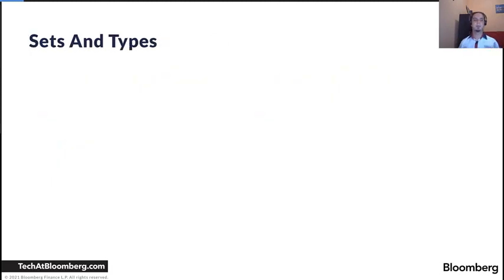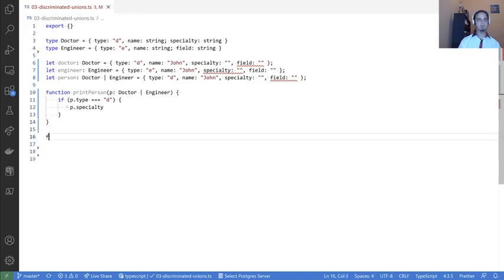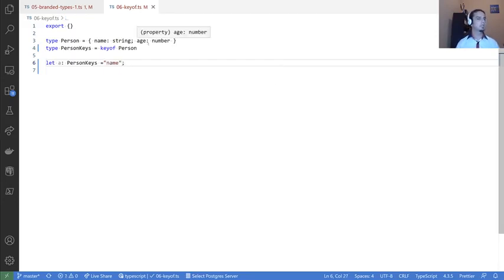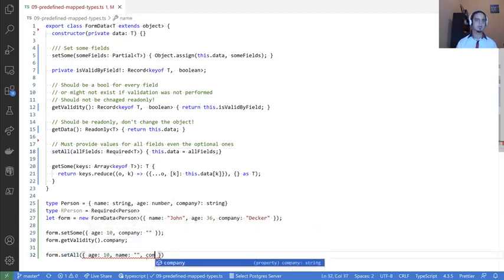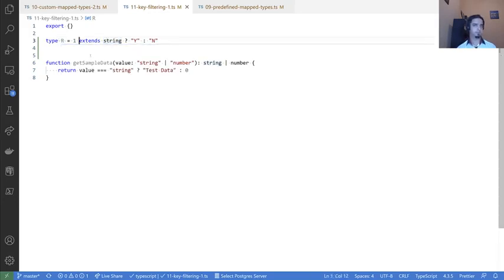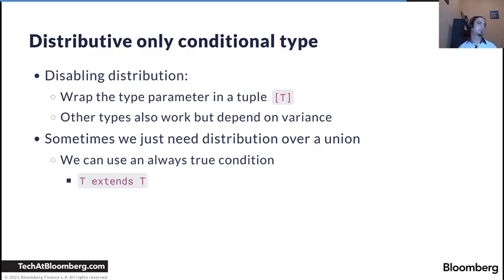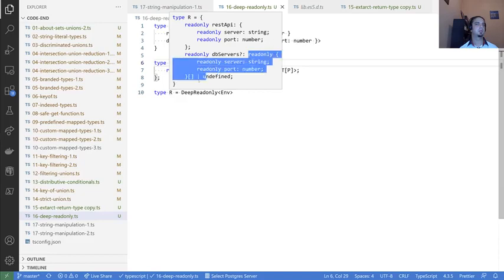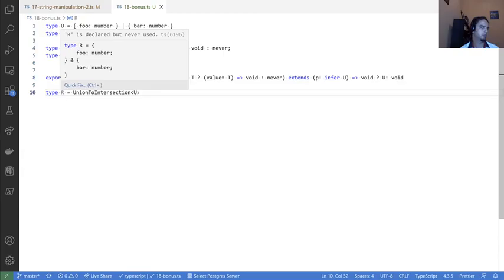Typescript Related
Typescript Typing Workshop by Titian Dragomir